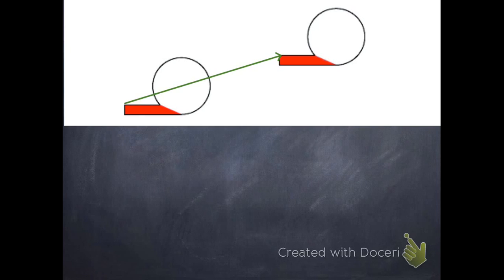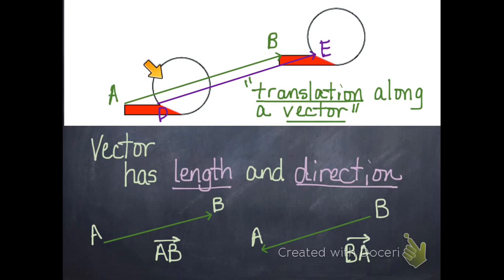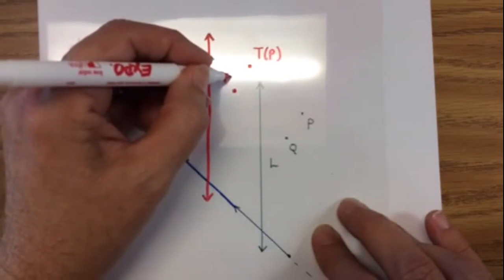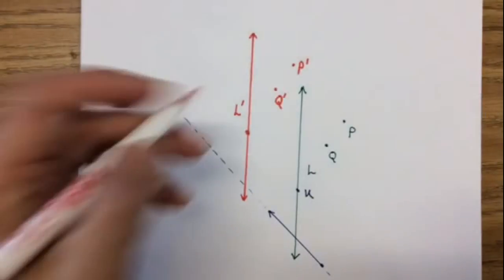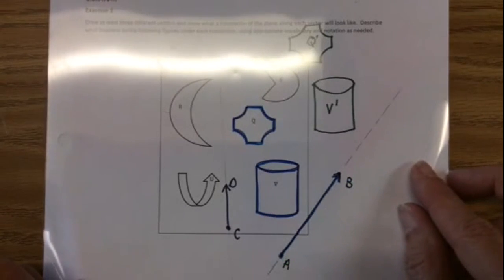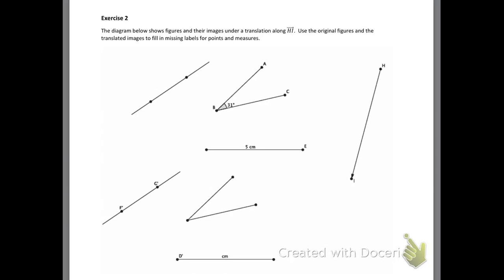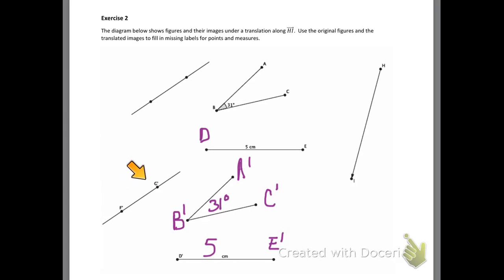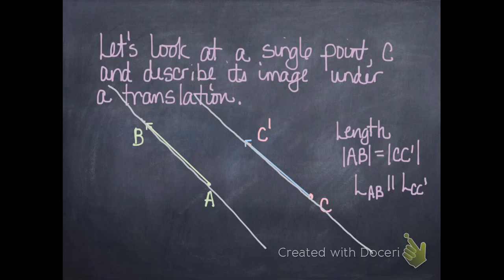Grade 8 Math Module 2 Lesson 2